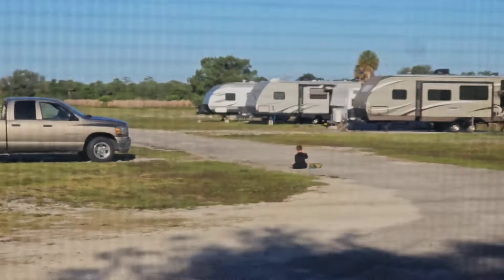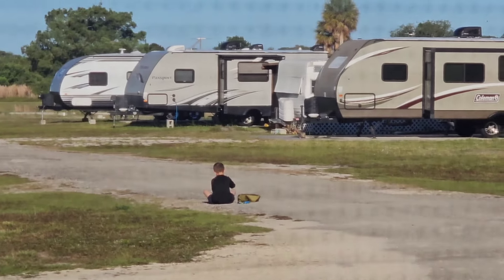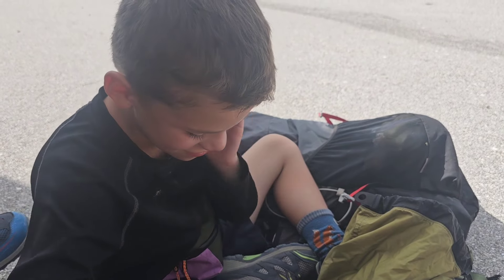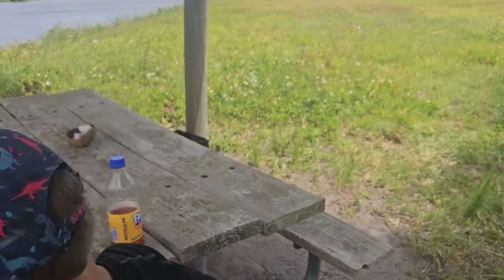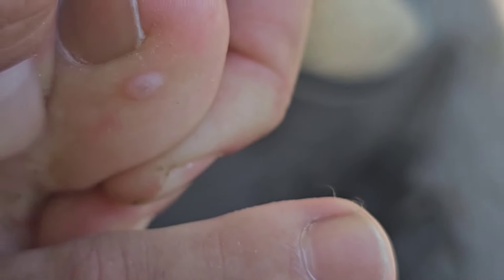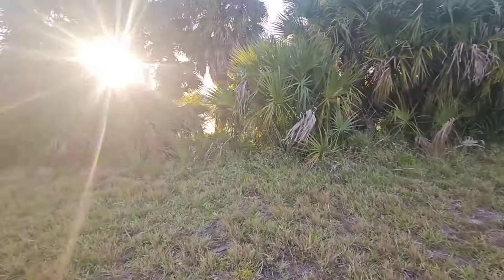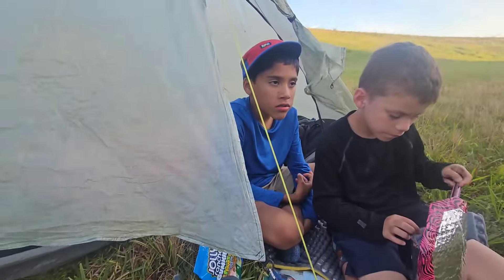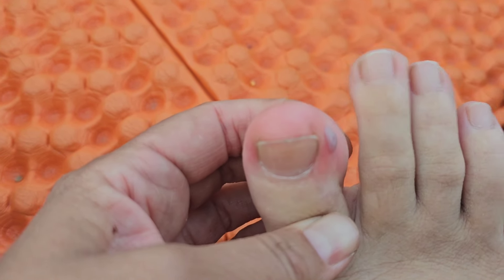Long Distance Backpacking with kids, Florida Trail Day 4